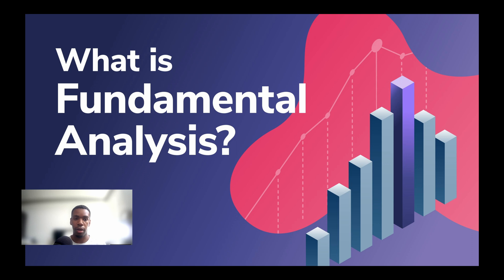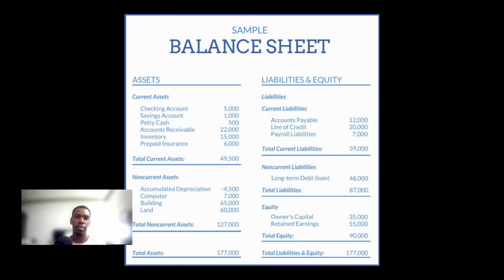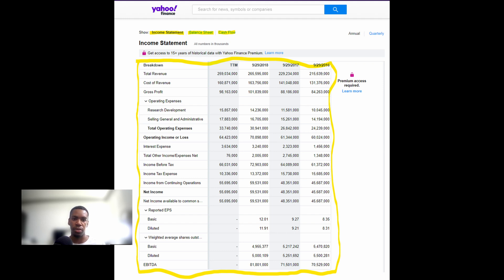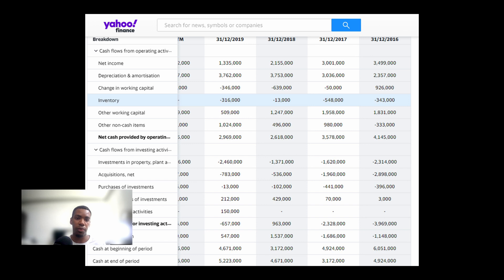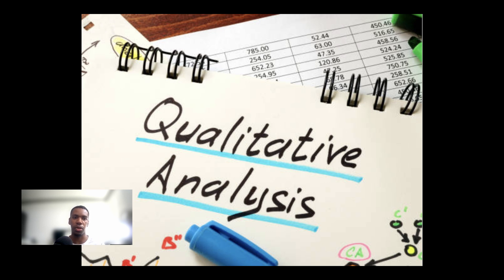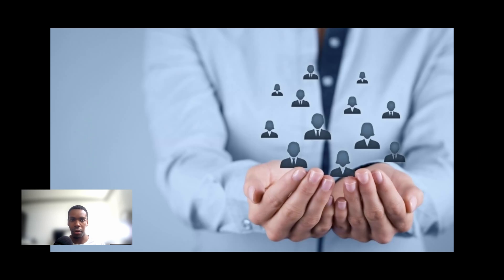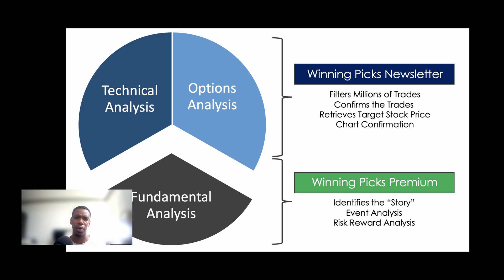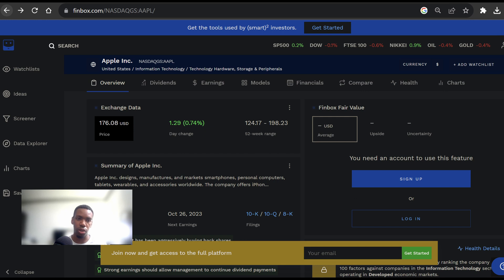Stock Trading Course EP. 14 - Investing Using Fundamental Analysis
We are on our free money glitch series #1 talking about trading using fundamental analysis. In this section, we will discuss how to determine the value of a security using key economic factors and how to pick the BEST company to put your money into. So grab your notebooks, buckle up, hands and feet inside the ride at all times. Let’s go glitch this money.

EVERY TUES & THURS - FREE STOCK MARKET COURSE

The information provided is purely general, and does not take the viewer’s express desideratum, finances, and/or state of affairs into consideration. Each individual must observe, research, and analyze their own circumstances before concluding any financial decision. It is recommended that you seek professional financial advice, even if you decide to rely upon any information found in our video.

We ask that you please observe, research, and analyze your own individual circumstances, and cheerfully share your acquired analyses, as we, The Financial 4, do ourselves. We thank you for not only helping us change the world, but helping us be the change we wish to see in the world.

We thank you, and we love you. - The Financial 4

00:00 - Intro
00:33 - What is Fundamental Analysis
02:17 - Quantitative Analysis
03:01 - Balance Sheet
04:53 - Income Statement
07:16 - Cash Flow Statement
08:29 - Qualitative Analysis
09:43 - Management Analysis
12:24 - Corporate Governance
13:37 - Hot Tip
17:04 - Conclusion